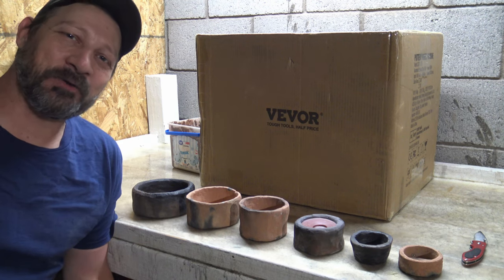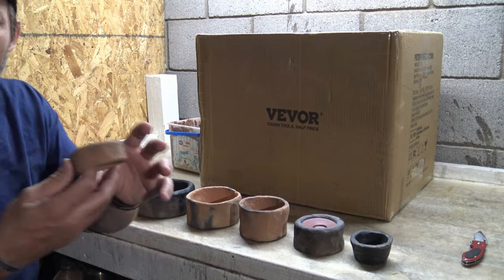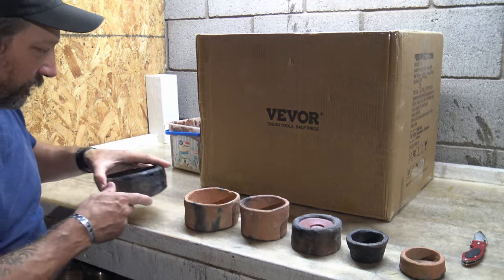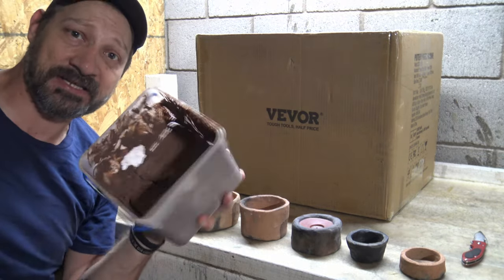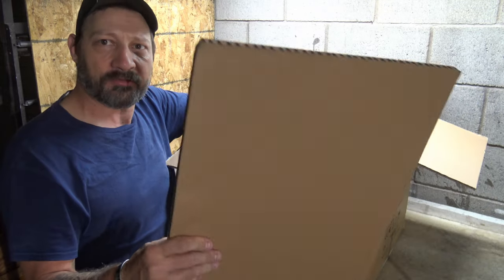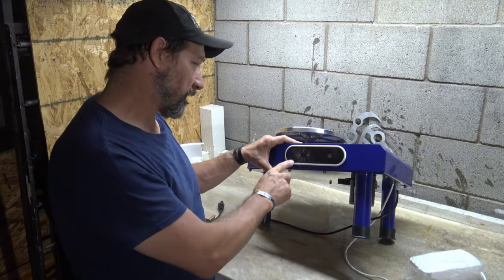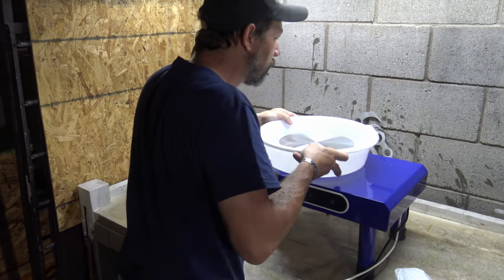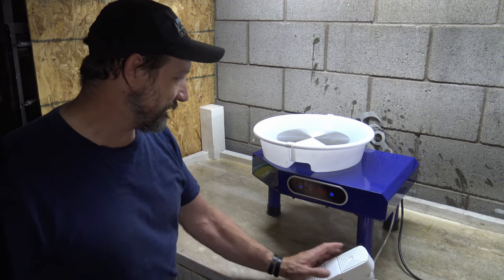Perfect for beginners! VEVOR 10" Pottery Wheel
In this video I'll take a look at the Vevor pottery wheel.  I have much to learn,  but this wheel is good for beginners! Enjoy!!